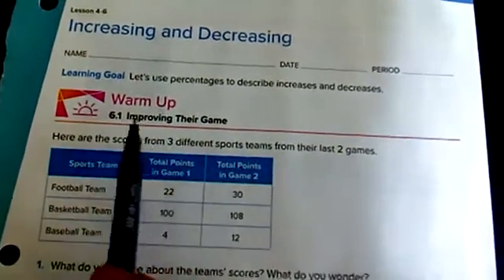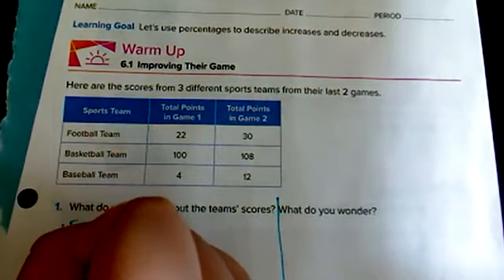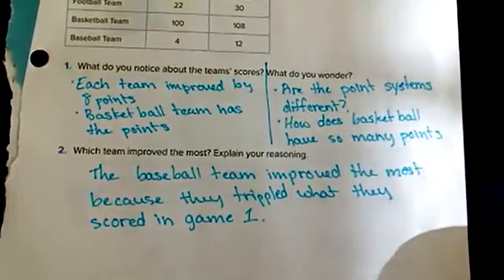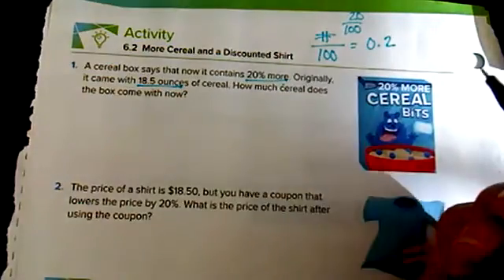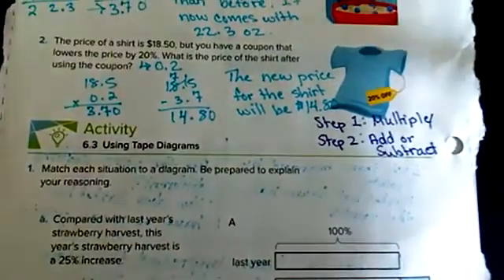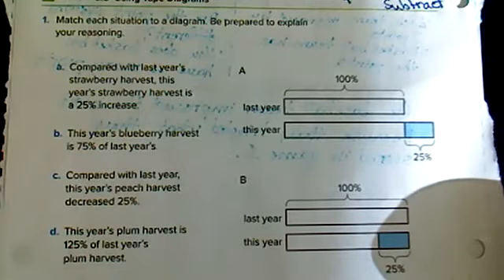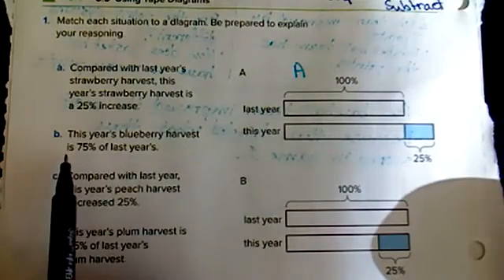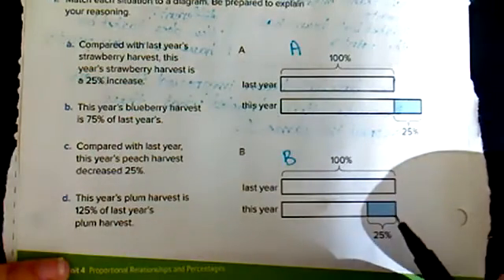Unit 4 Lesson 6 Part 1